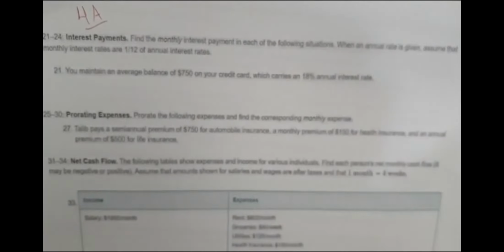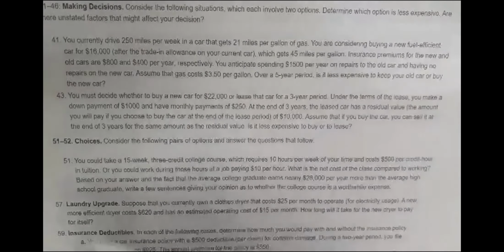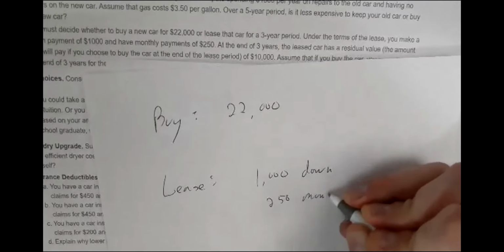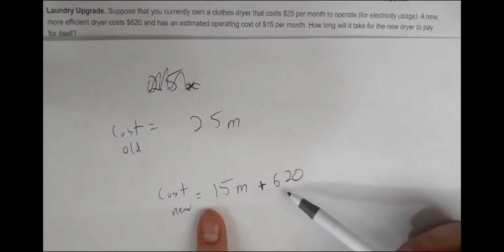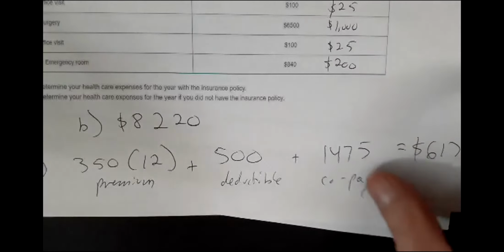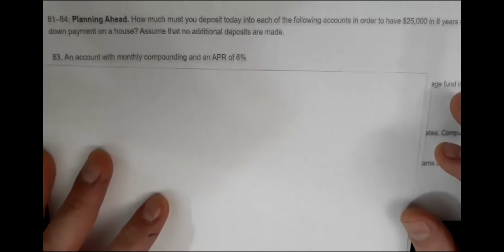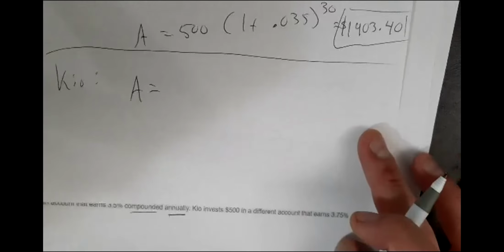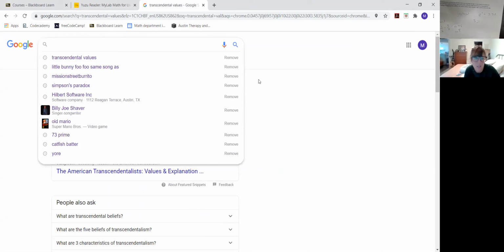Contemporary Math 10/29/20